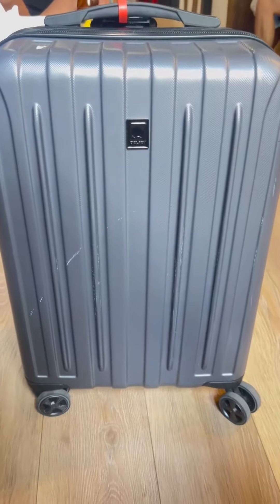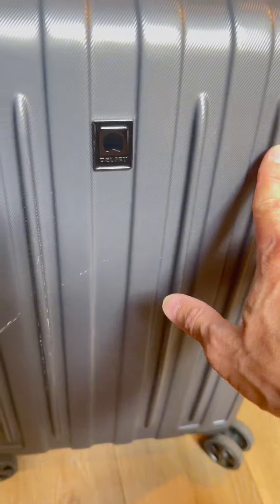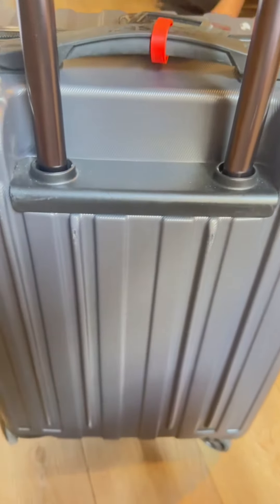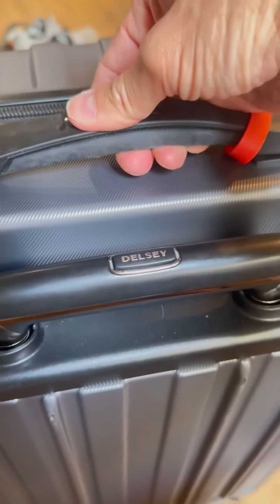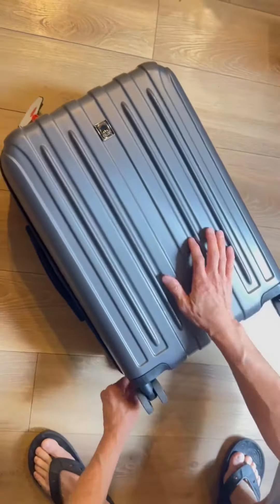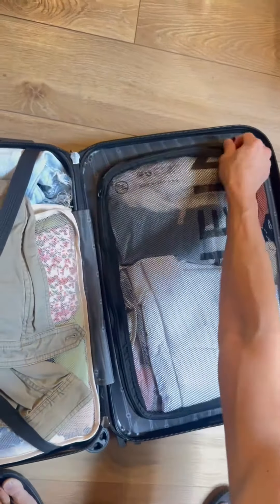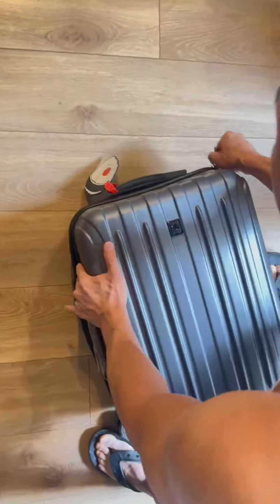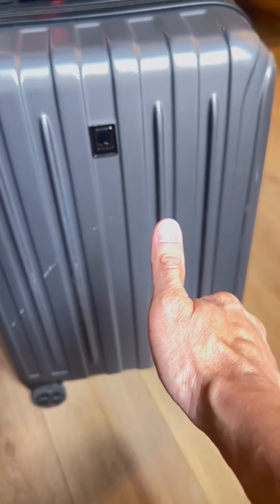DELSEY Paris Helium Aero Hardside Expandable Luggage Review, Best Travel Carry On Luggage